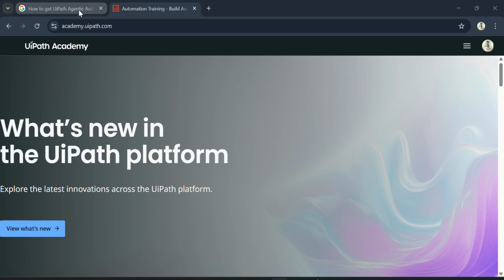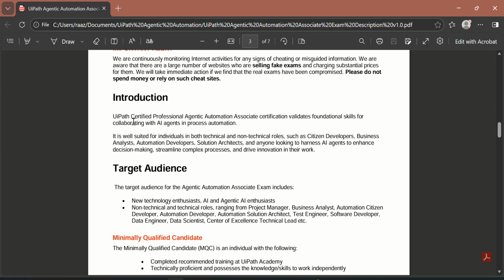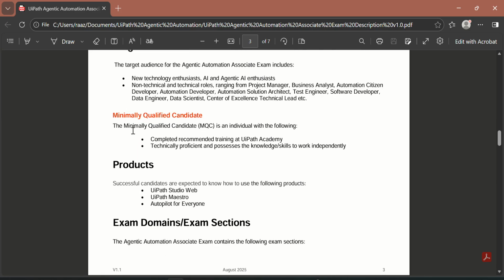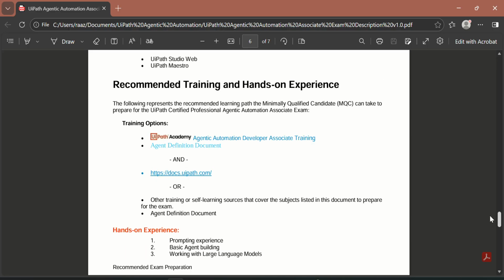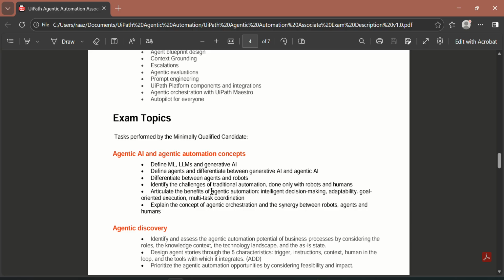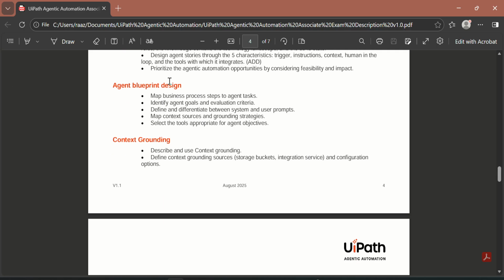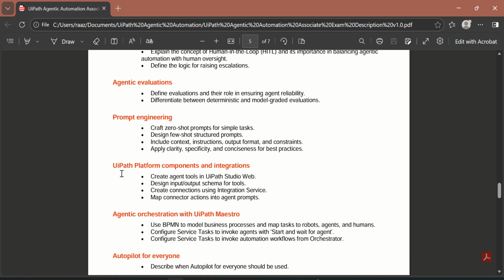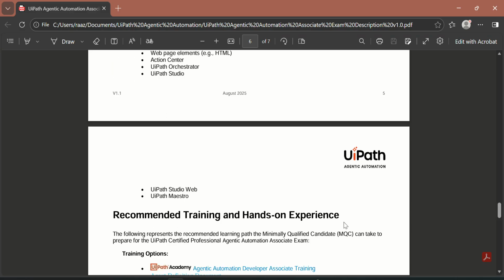UiPath Agentic Automation #1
Hello Everyone.
In 2026,
UiPath Agentic Automation represents the next phase of enterprise automation, evolving beyond traditional, rule-based Robotic Process Automation (RPA) into a system of goal-oriented AI agents.
Core Philosophy: "Agents Think, Robots Do, People Lead"
While traditional RPA follows "if-then" scripts to perform repetitive tasks, agentic automation utilizes Generative AI and Large Language Models (LLMs) to handle non-deterministic, complex workflows.

    Autonomy & Reasoning: Agents can perceive their environment, reason through ambiguous data, and plan their own sequence of actions to achieve a high-level goal (e.g., "resolve this customer dispute").
    Adaptability: Unlike static bots that "break" when a UI changes or a rule is missing, agents adapt in real-time to new data and changing business conditions.
    Synergy: It is not a replacement for RPA; instead, agents act as "orchestrators" that call upon specialized RPA robots for structured tasks or humans for high-stakes decisions.

Key Components of the 2026 Platform
The architecture relies on a unified "control plane" to manage hybrid workforces:

    UiPath Maestro: The central engine that models, executes, and monitors end-to-end agentic processes using BPMN 2.0 standards.
    AI Agents: Goal-driven software entities that use natural language prompts and internal planning to use "tools" (APIs, UI automations, or specialized AI skills).
    Autopilot: An AI assistant that helps both developers build agents faster and business users interact with complex systems using natural language.
    AI Trust Layer: Provides enterprise-grade governance, security, and auditability to ensure AI outputs remain compliant and safe.

Strategic Benefits for 2026

    Addressing the "Long Tail": Automates complex, variable processes (like logistics optimization or case management) that were previously too costly or nuanced for traditional methods.
    Operational Agility: Allows organizations to scale rapidly by deploying multi-agent systems that can self-correct and learn from experience over time.
    Unified Governance: Centralizes control over diverse AI models and agents, preventing "agent sprawl" and ensuring clear human oversight.